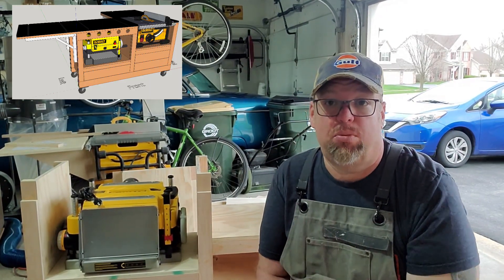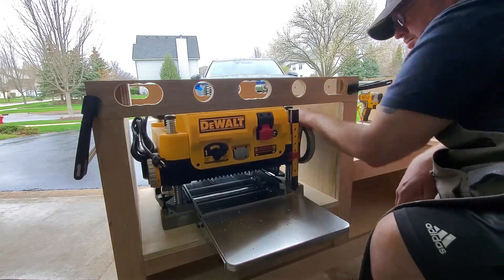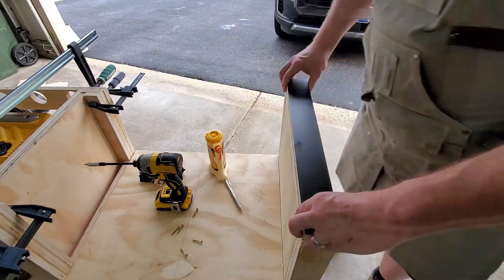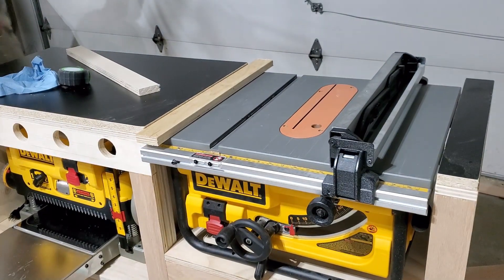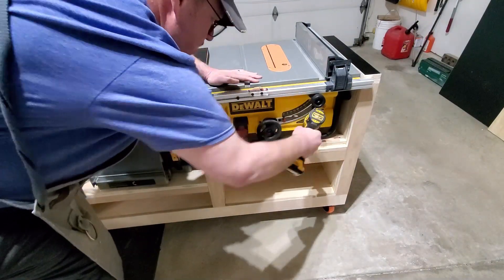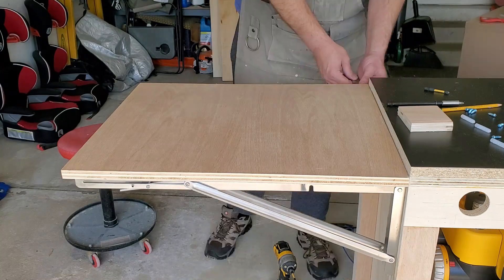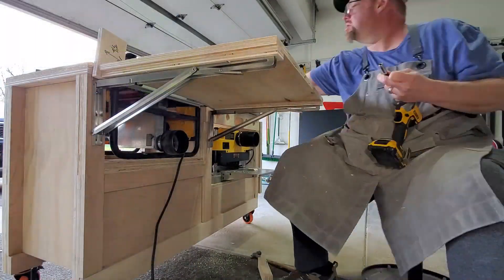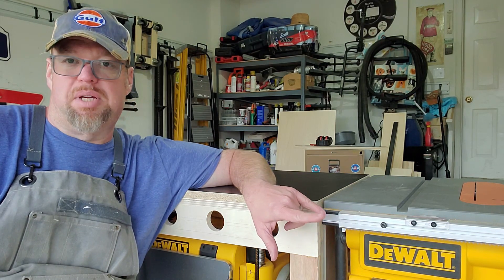HOW TO BUILD a Multi Purpose Woodworking Dewalt Table Saw Cart & Workbench | Ep 3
Part 3 of 4 in the Build Series: DIY Multi-Function Table Saw Cart and Workbench to hold a Dewalt DW735 Planer and a Dewalt DW745 Table Saw and provide a torsion box work surface for clamping, glue-ups, and assembly.  FREE PLANS! In this episode, we add the torsion box sides, the top work surface, and the folding side and outfeed tables. MFT

▼LOOK BELOW: For more information related to this video and the products I use▼

▼PART USED IN BUILD

48" T-Track

24" Folding Shelf Brackets

16" Drawer Slides

iGaging 4" & 6" Double Square Set

AnyCubic Mega S Printer

AnyCubic PLA Filament

Grr-ripper Push Block

Grr-ripper Gravity Heel